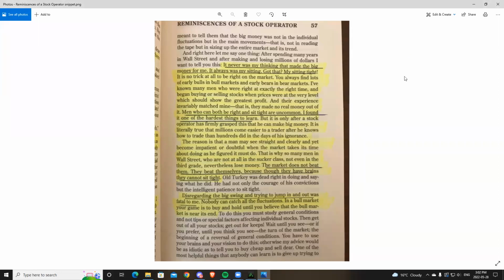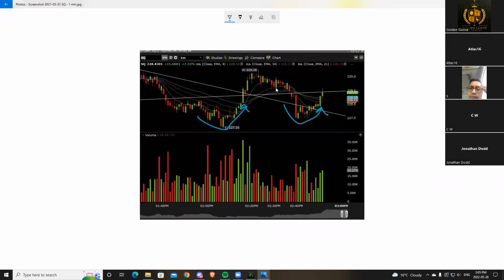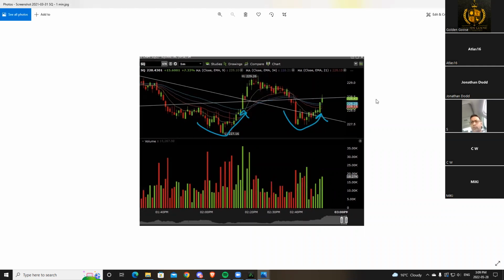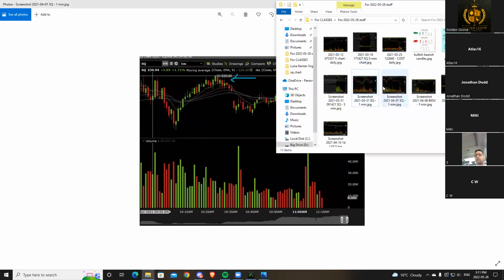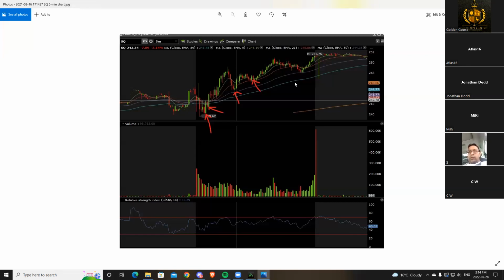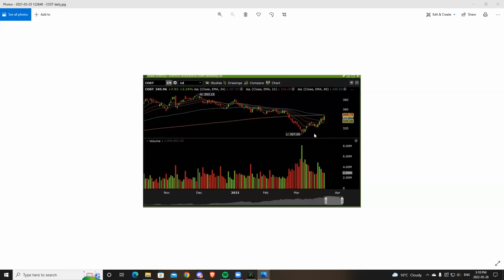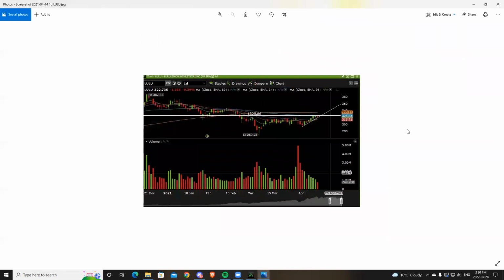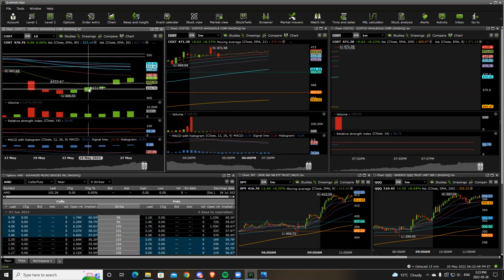The Super Far from the 8 EMA - TRADING STRATEGY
A neat trick on capitalizing reversal candlestick patterns. Scalp the reversal of stock price action or swing trade it